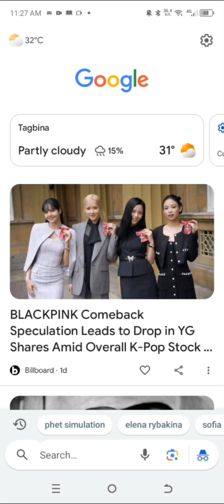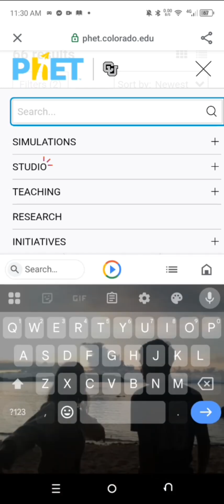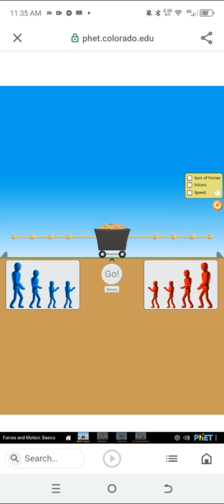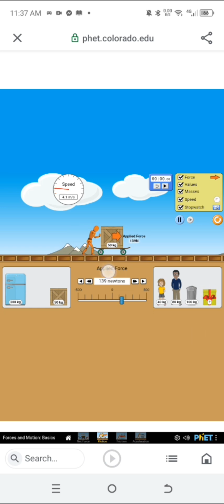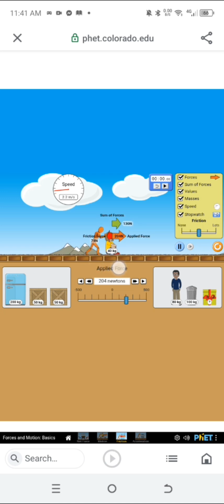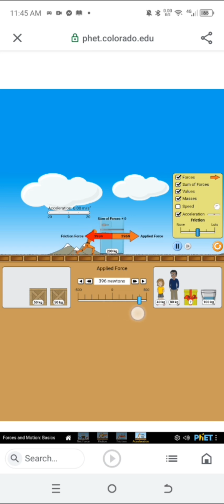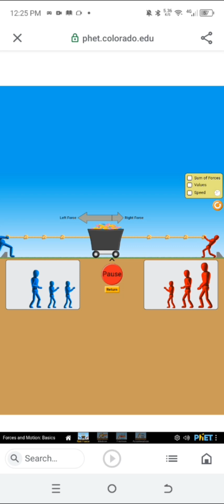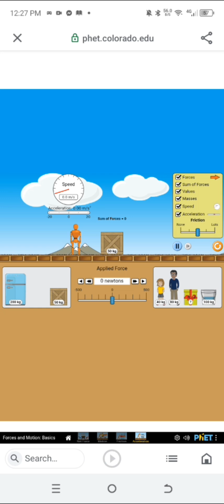Phet simulation Forces and Motion: Basics